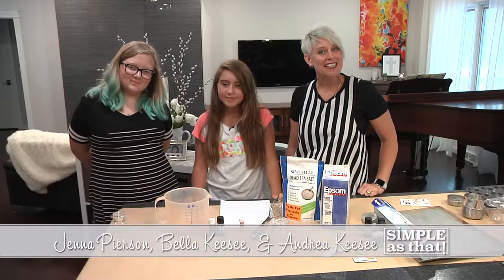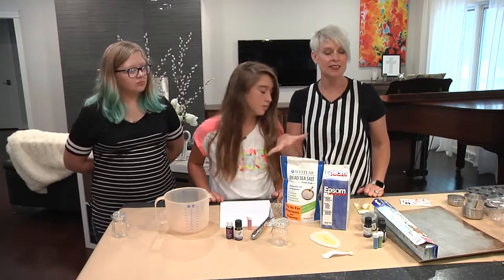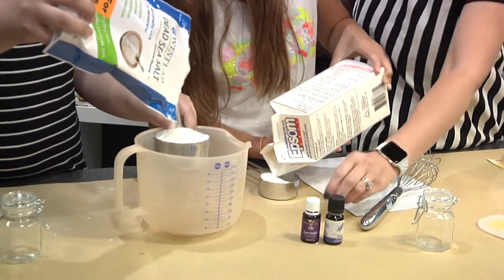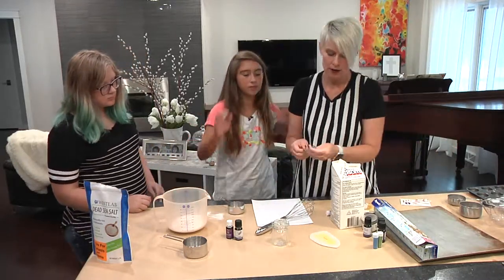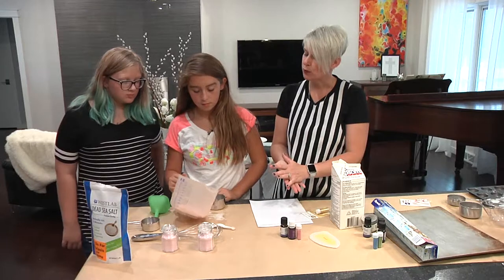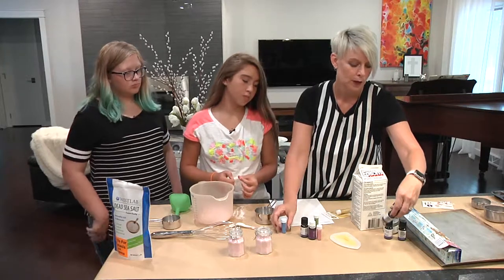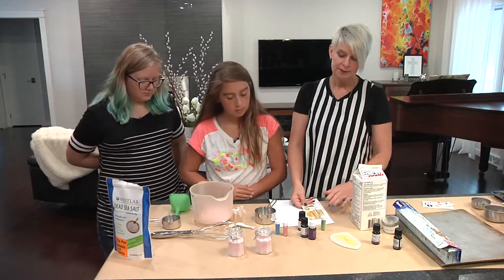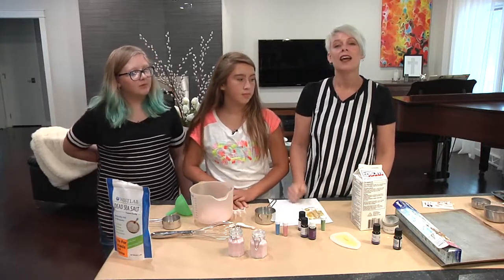Bath Salts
Host Andrea Keesee and guests Bella Keesee and Jenna Pierson make a simple bath salt recipe in this quick 8 minute tutorial.